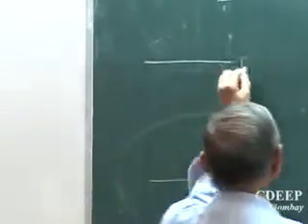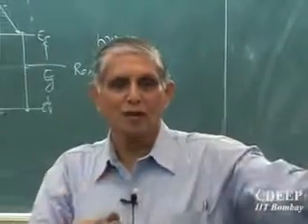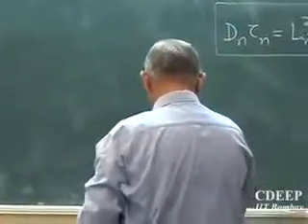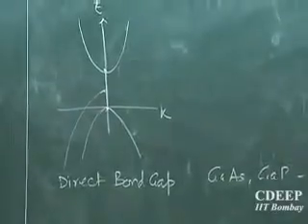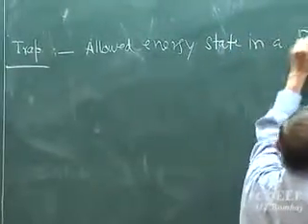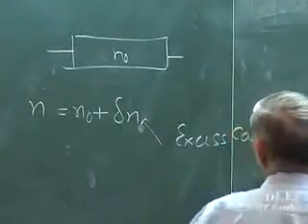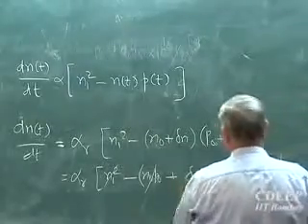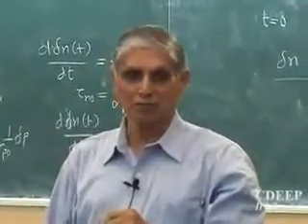Carriers in Electron Devices